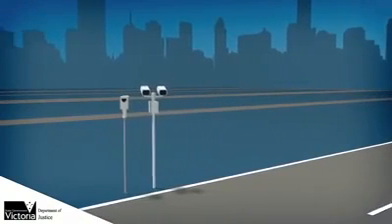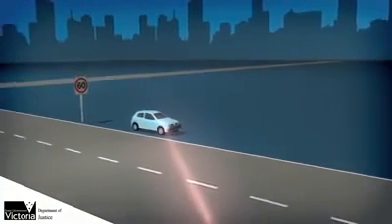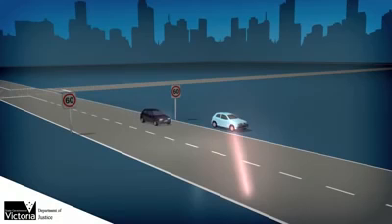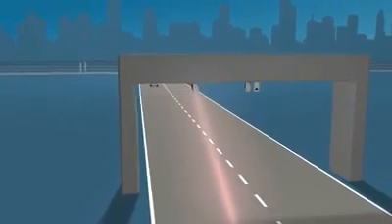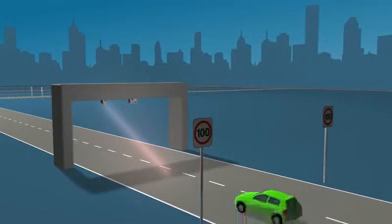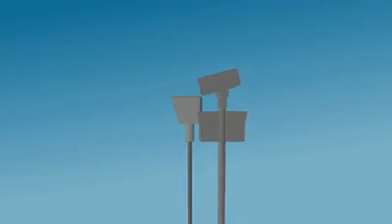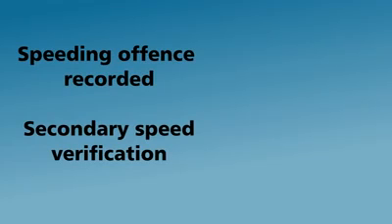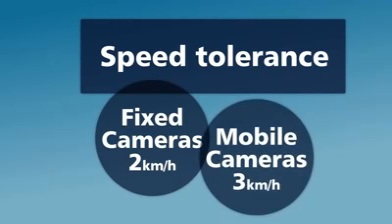How the traffic camera works